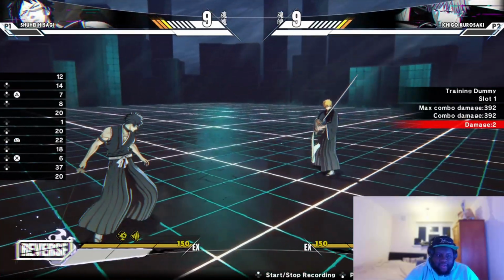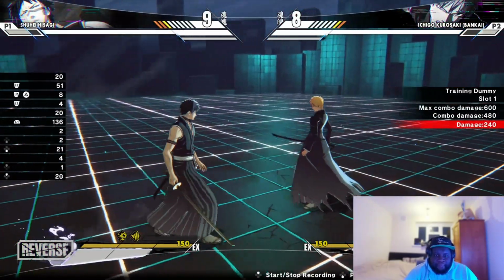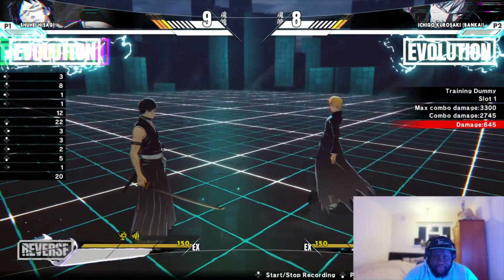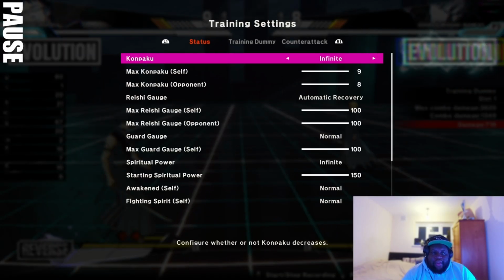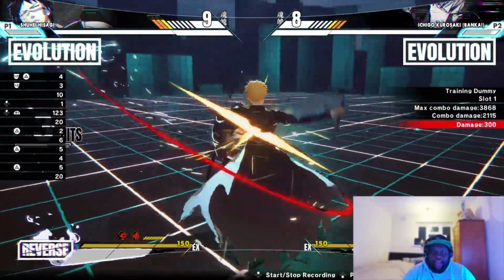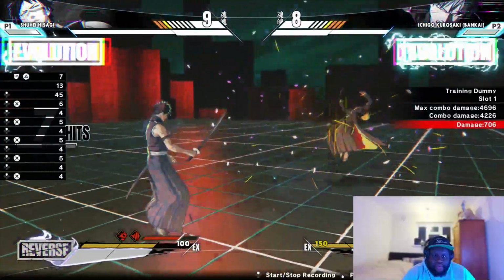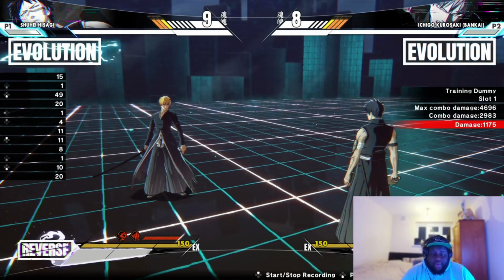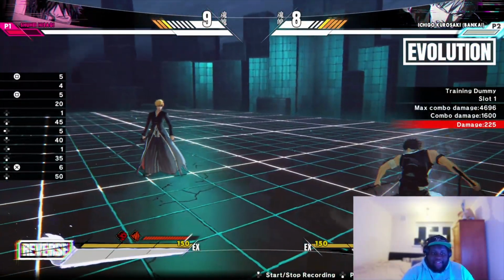"How To" Shuhei Hisagi Guide | Bleach Rebirth Of Souls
My official guide for Shuhei Hisagi in bleach rebirth of souls!